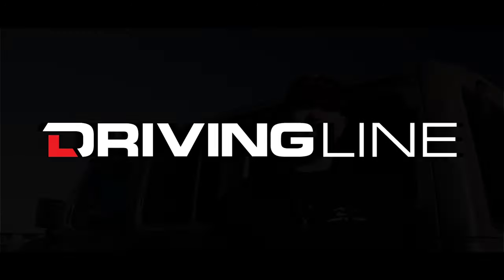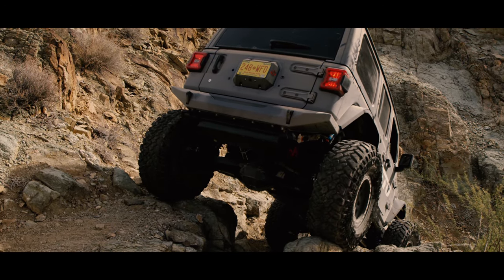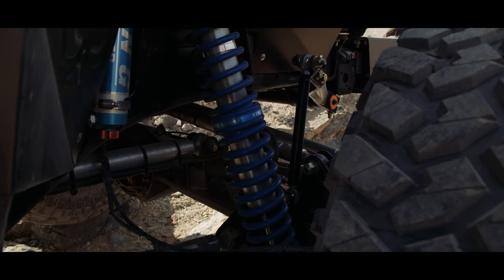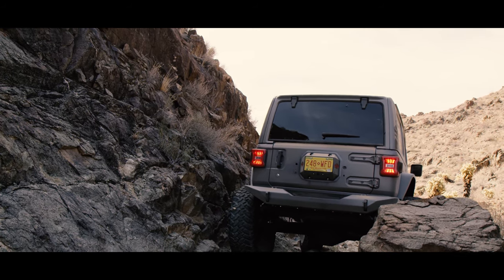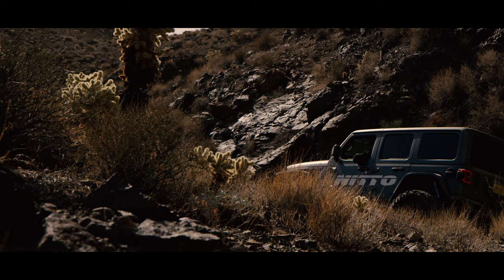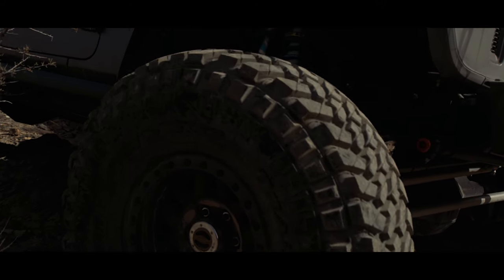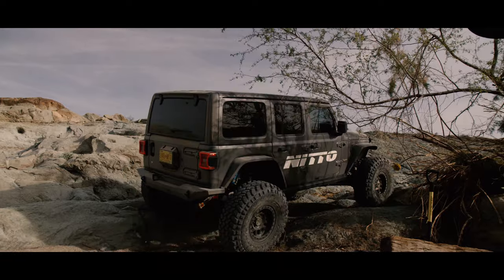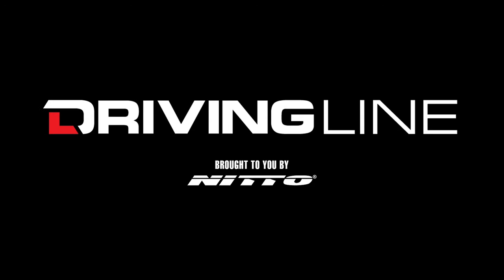A JL with Ultra4 DNA? Loren Healy's Race Inspired Jeep Wrangler Unlimited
He’s one of the most accomplished Ultra4 racers of all time. However, long before Loren Healy was tearing up the track, he could be found behind the wheel on a given weekend exploring the Southwest backcountry for fun. Now, a father of three, the Nitto team racing driver has merged his racing background with his latest family wheeler- a 2018 Jeep Wrangler Unlimited Rubicon. Teaming up with the same shop responsible for his legendary Red Dragon race machines, Jimmy’s 4x4, Healy was able seamlessly blend the same parts that have made him a winner in the dirt under the most refined Jeep Wrangler to date.

We got a chance to chat with him about his new Jeep on the first annual JL Experience.  While this video offers an excellent rundown of the Jeep from the man himself, you can read the full feature article at DrivingLine.com